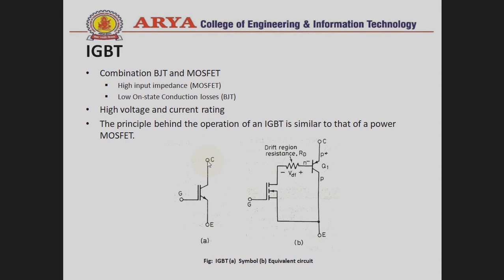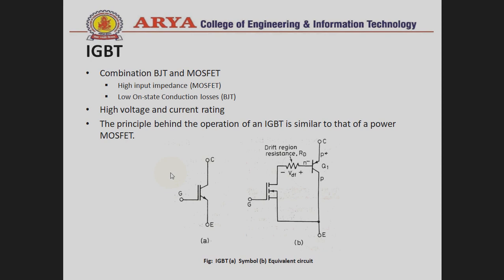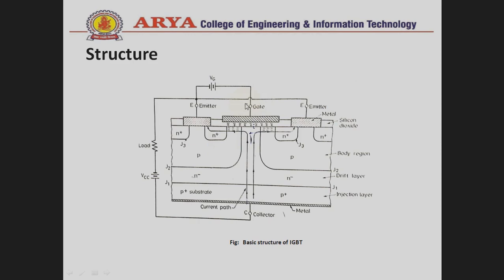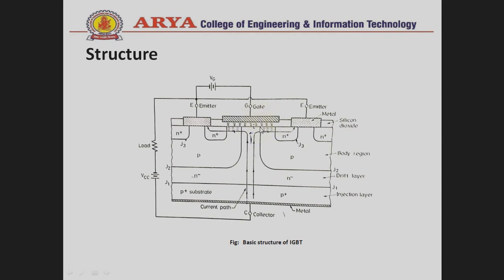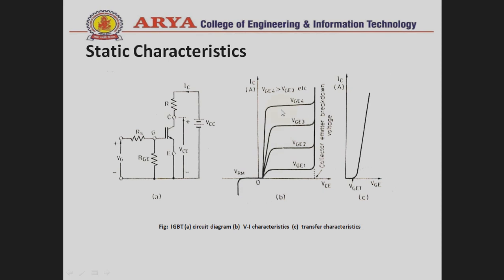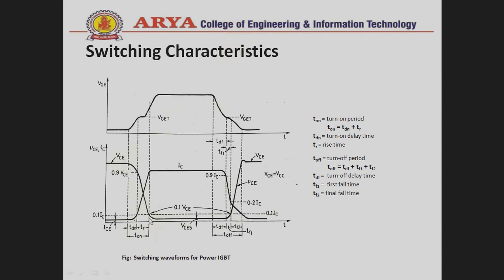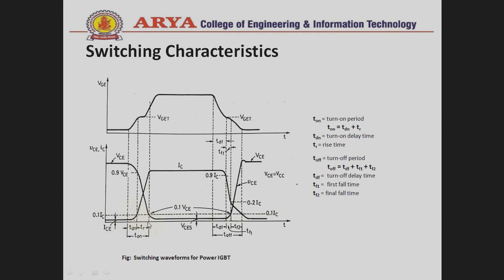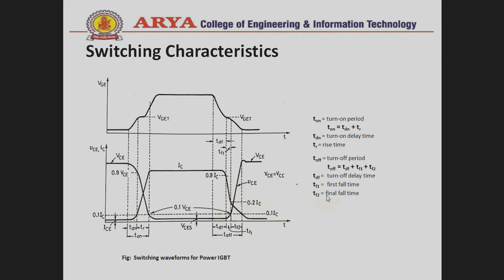IGBT_1 - Power Electronics BY SWEETY KASHYAP | Arya College